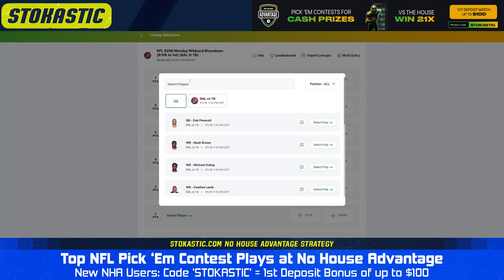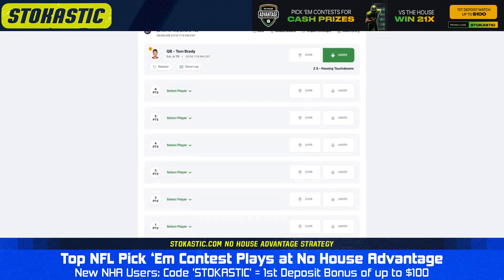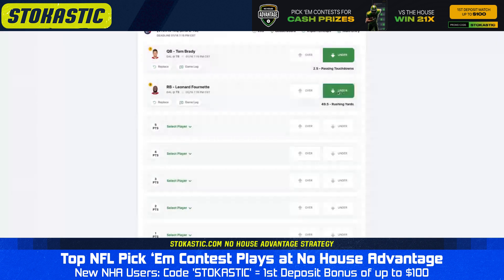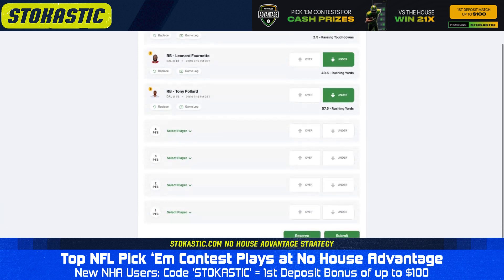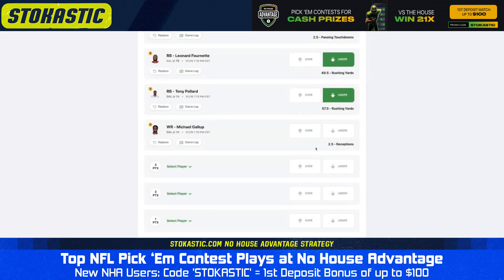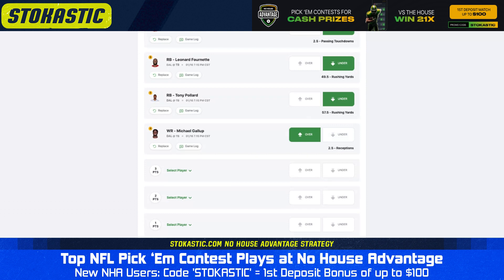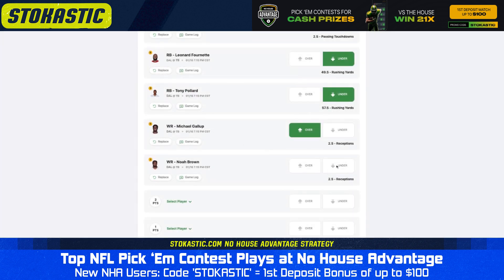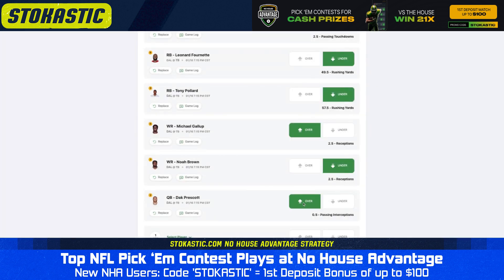No House Advantage NFL Playoffs MNF Cowboys vs Buccaneers Picks | Pick Em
Neil Orfield gives his top NHA Against The House NFL pick em plays picks for Cowboys vs Buccaneers NFL Playoff Monday Night Football matchup.

💸 Get a FREE 2 Months of Stokastic+ Platinum AND a $1,000 bonus bet when you register at BetMGM Sportsbook and make your first wager.

0:00 No House Advantage Monday Night Football DFS Picks
1:39 Tom Brady (TB)
2:00 Leonard Fournette (TB)
2:22 Tony Pollard (DAL)
2:39 Michael Gallup (DAL)
3:08 Noah Brown (DAL)
3:31 Dak Prescott (DAL)

🆓 Win a FREE month of Stokastic Platinum+ with the Stokastic Hall Of Fame Promo

📲 Click here to sign up for our Stokastic MVP program & a chance to win a FREE Year of Stokastic+ Platinum

📩 Get access to exclusive Stokastic promos, giveaways, and featured content for FREE by joining our daily newsletter